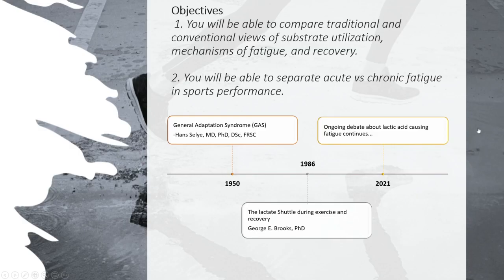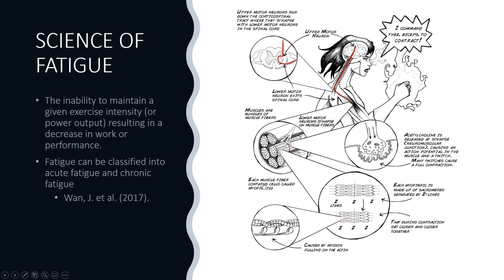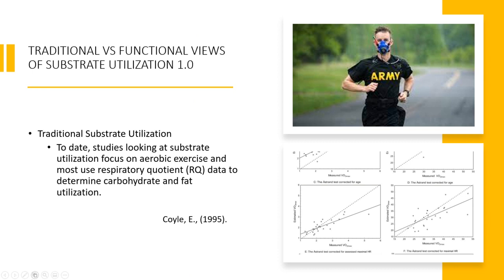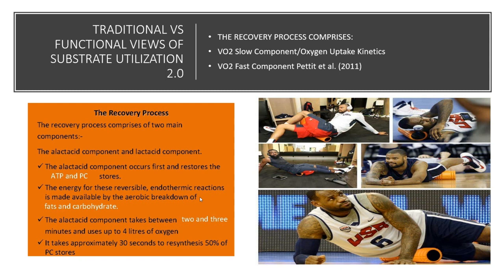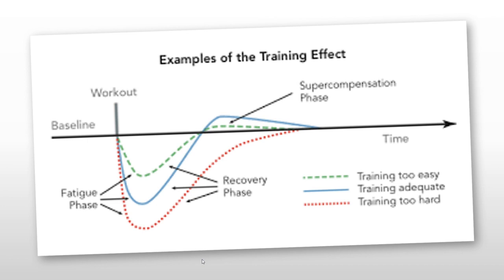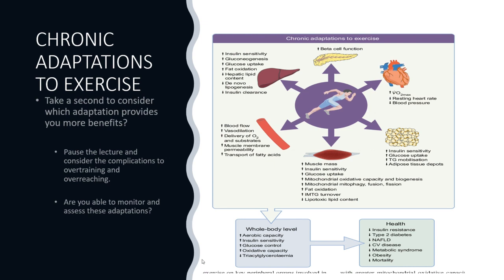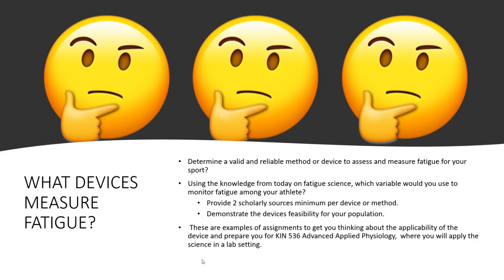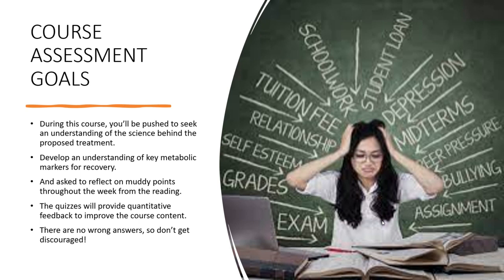Kinesiology Recovery and Regeneration KIN 535, Sports Recovery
Does lactate cause fatigue, is there an optimal recovery treatment, and what devices should I use to prevent MSK injuries? These are the topics discussed in this course.